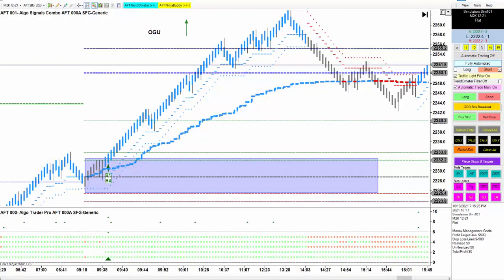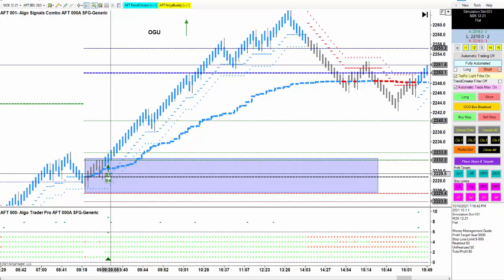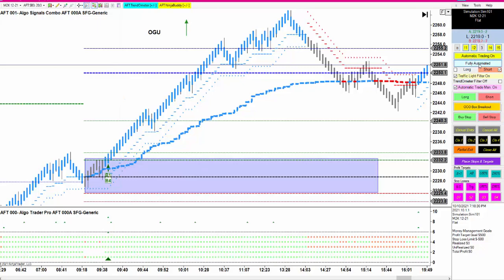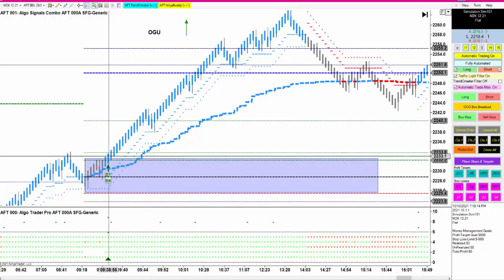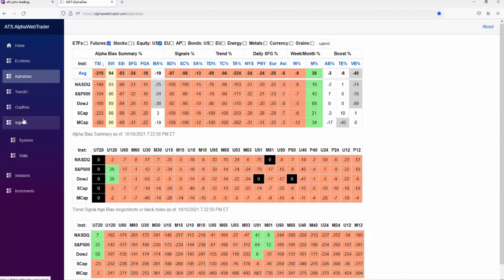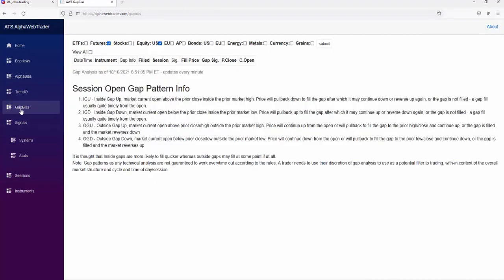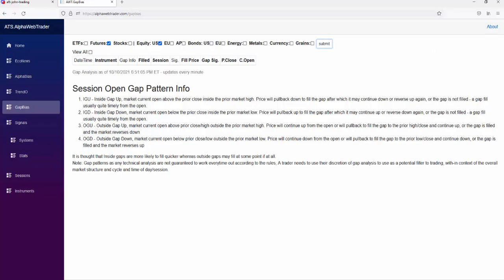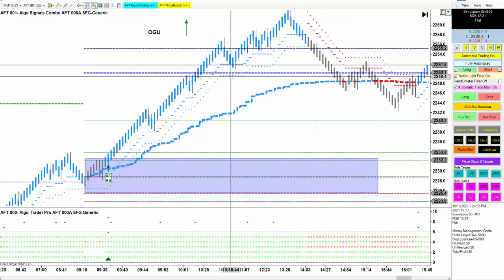Algo Futures Trader Weekly Market Roundup M2K Micro Futures NYSE Breakout AFT Trader John Ep21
In today's AFT7 Weekly Market Roundup. Trader John takes a look at Thursday's M2K trade and the filters we use to confirm or ignore the automated trade setups generated by the AFT software.